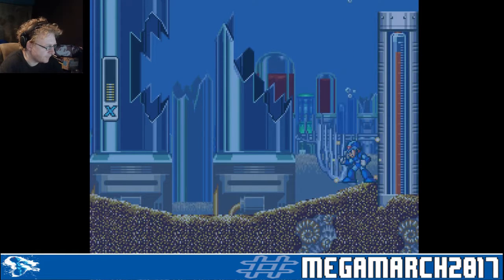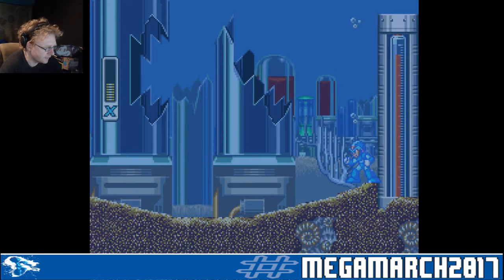Mega Man X P4 Amiibo Giveaway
Watch to learn how you can win a Mega Man Amiibo.